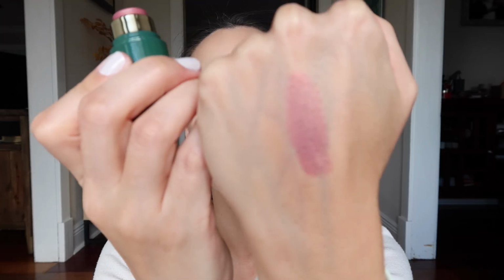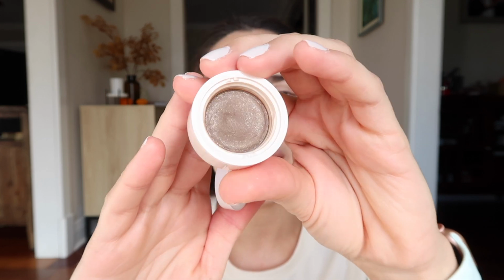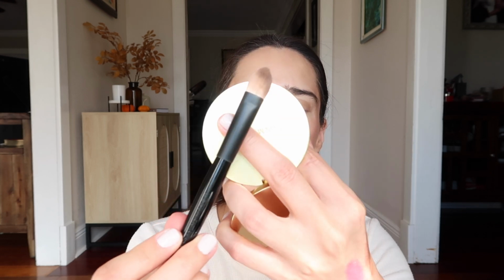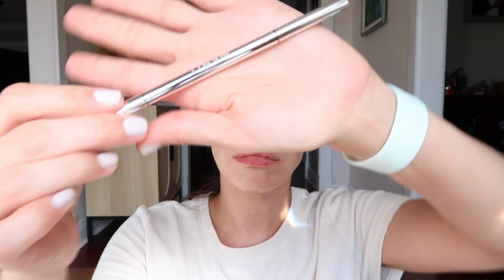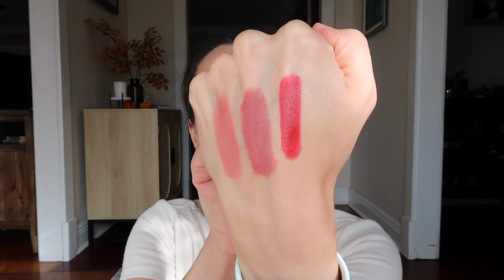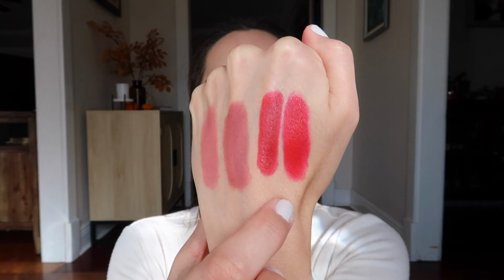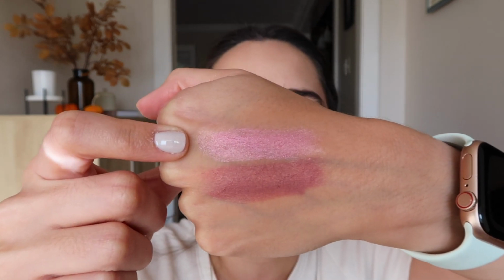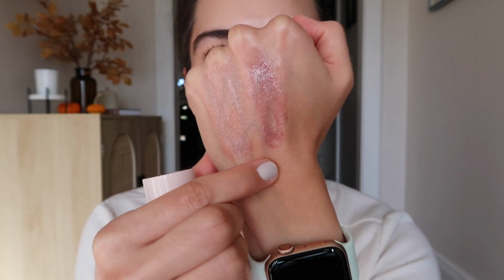Westman Atelier Holiday Sets | Demo + Comparison Swatches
***$10off A $40+ Purchase***  or Use Code: ISABELIGLESIAS

Nails: Olive & June-- ECC

Skin Type: Combination/Oily- blemish & milia prone
Skin Tone: Light with a Neutral undertone

All of the opinions in my videos are 100% my own. All products mentioned in this video were purchased by me.